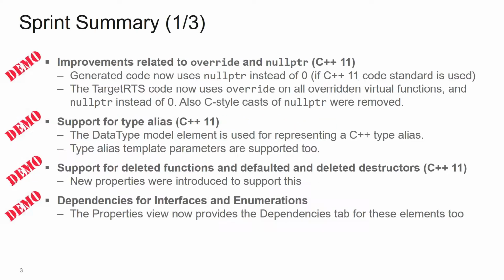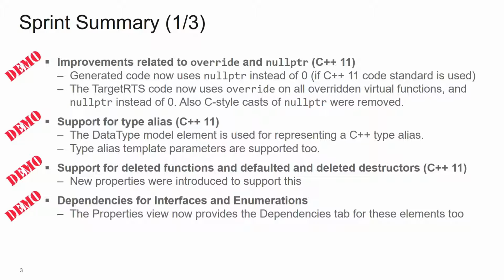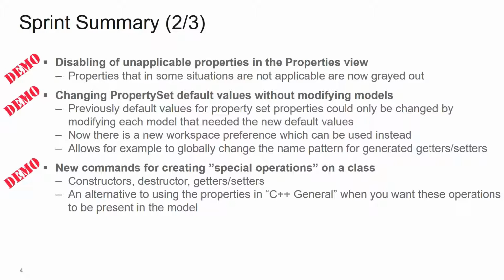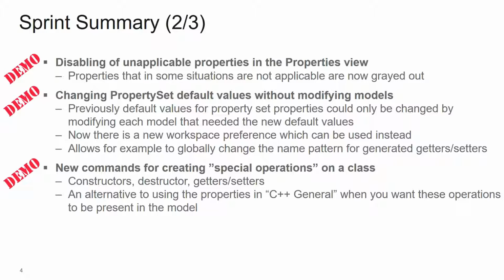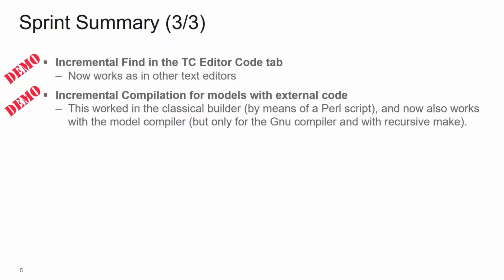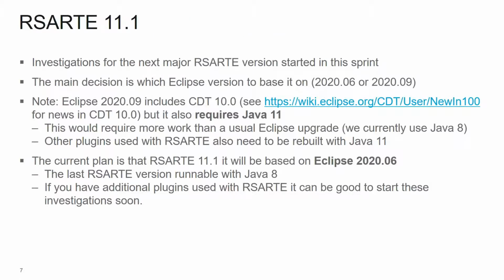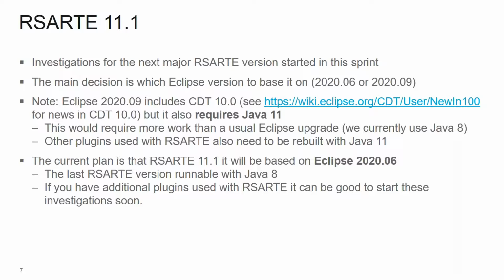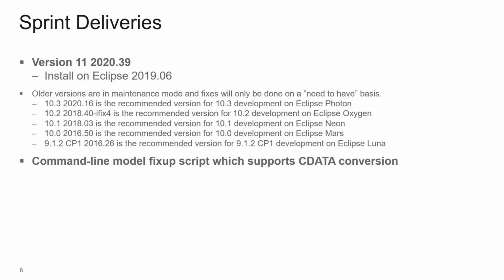HCL RTist - Sprint Demo 2020.39 - 1. Introduction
Highlights the main improvements introduced in HCL RTist 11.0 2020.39 including support for C++ 11 features, new commands in the UI, added support for incremental compilation for models with external code.